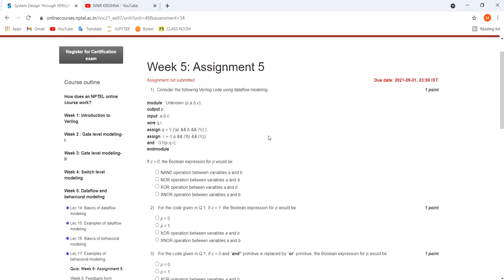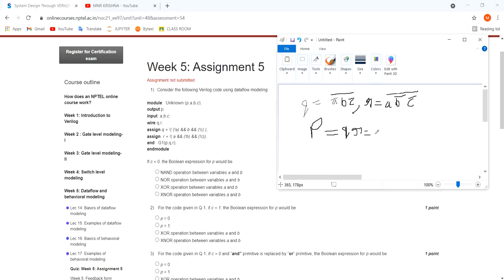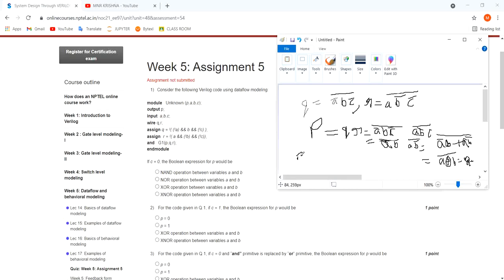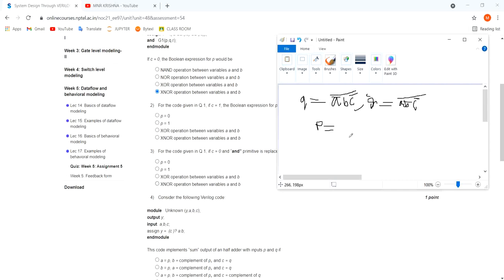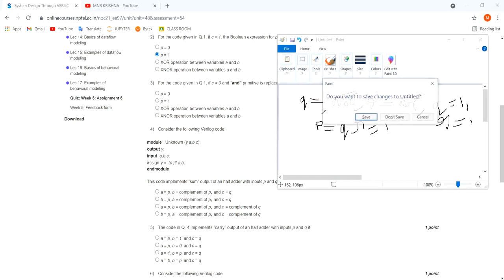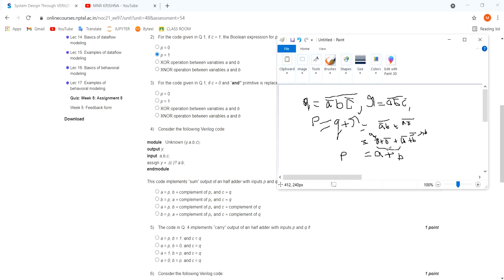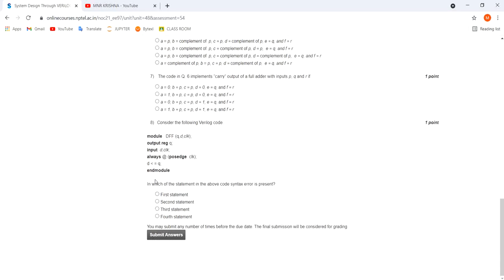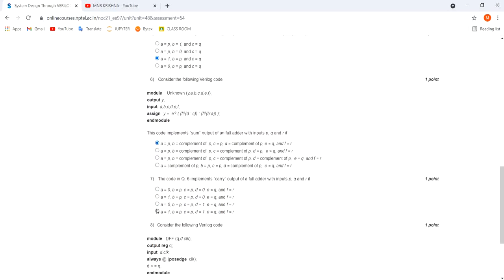System Design Through VERILOG||Assignment5||NPTEL||MNR KRISHNA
Hello Guy's,
Here is the solutions for 5th Assignment of System Design Through VERILOG in SWAYAM-NPTEL.
First, listen the lecture videos by instructor and then do your assignment by your own.
.Here only 4 answers are given.
                   *** DON'T COPY THE ANSWERS BLINDLY***
I am posting the videos only for cross checking purpose with explanation.
IN THIS VIDEO, I HAVE DONE A MISTAKE. I EAGERLY WAITING TO KNOW THAT